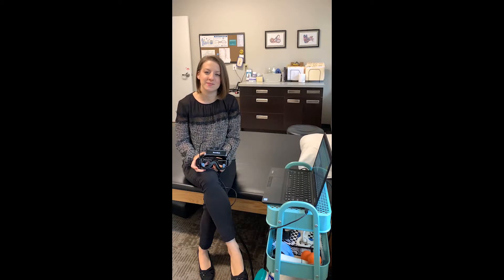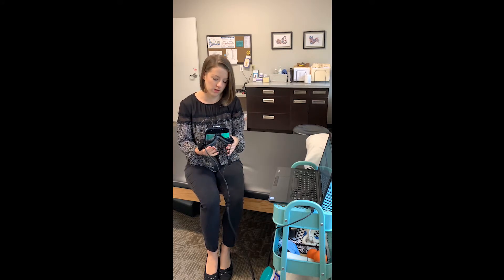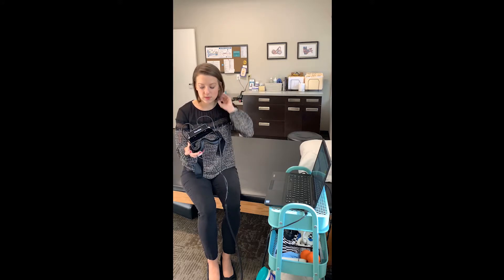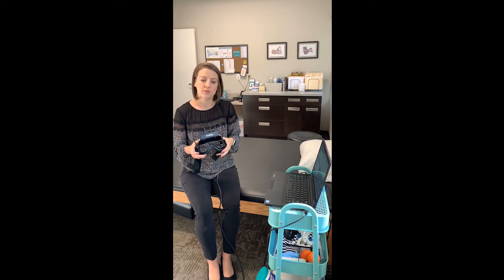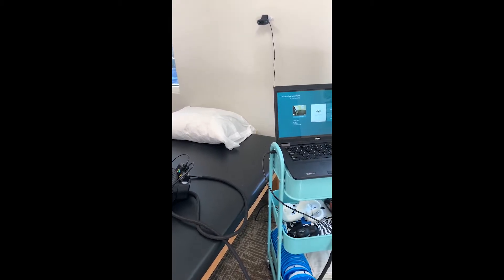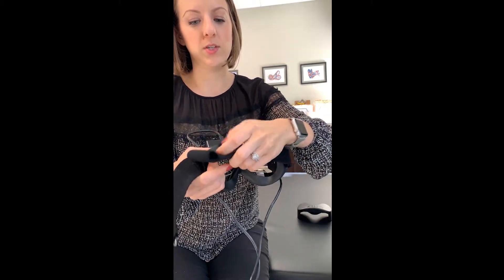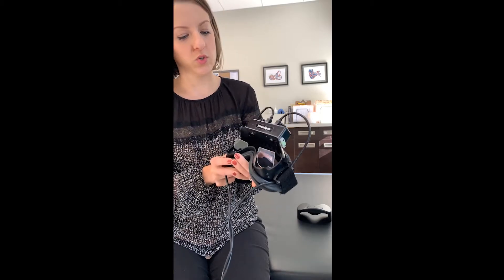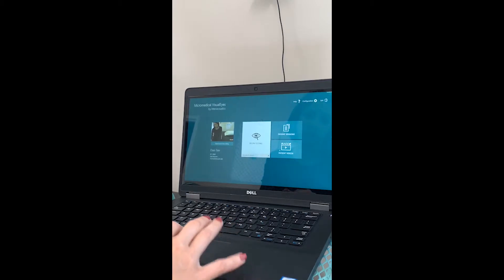Interacoustics VisualEyes 505 Demo and Review video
Thank you to Interacoustics and e3diagnostics for allowing me to try the VisualEyes505 Video Frenzel system. Check out this video to see what the goggles look like up close, what the system software is like, and to see actual patient video examples.

Please note that I am not being compensated in any way to demo or review this product. This is not an ad and the views expressed are entirely my own.